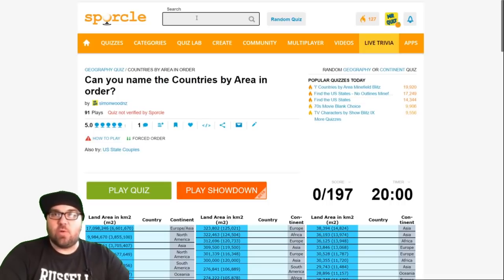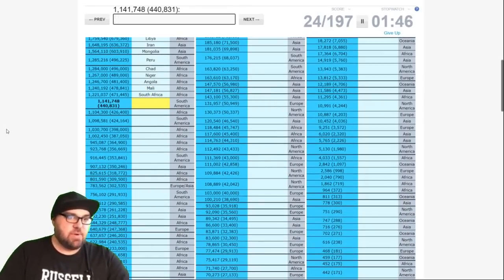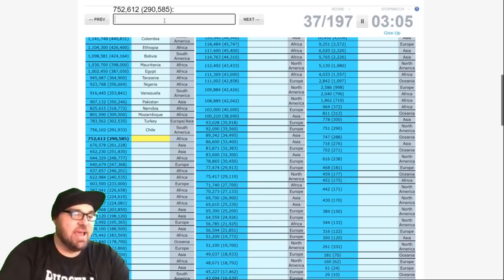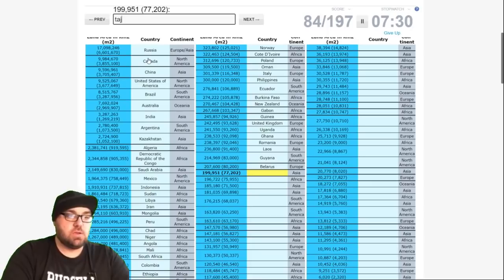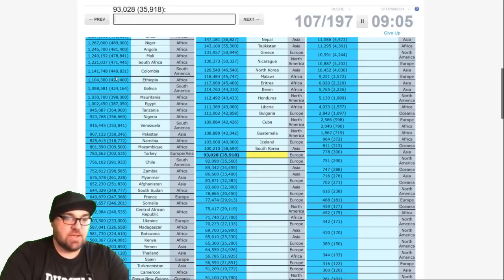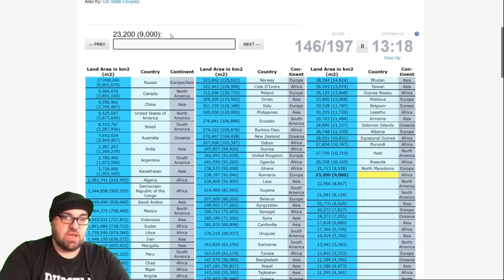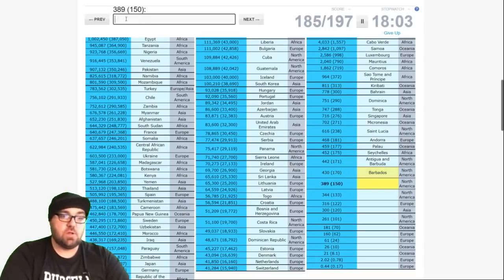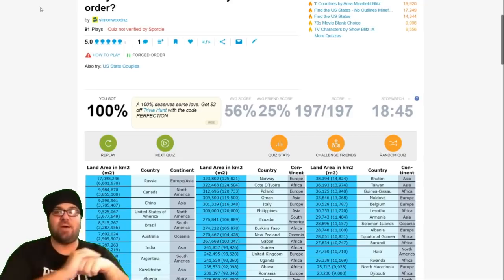Naming EVERY country in size order - from Russia to Vatican.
I made a quiz to name every country in size order. Have a go and leave your time/score in the comments. It's not a competition, just a fun thing to do!